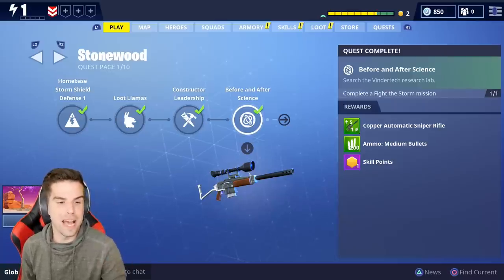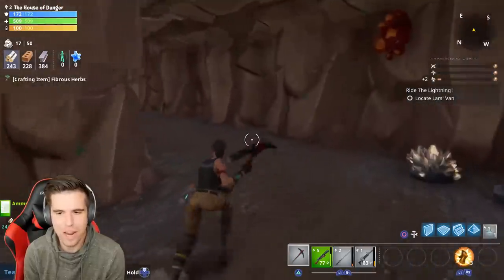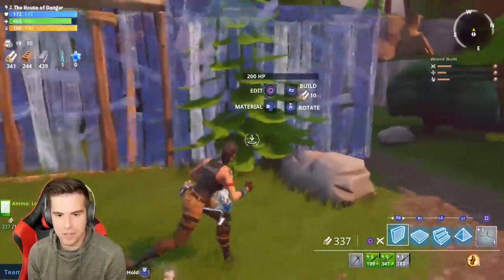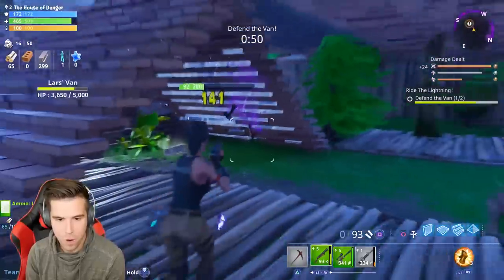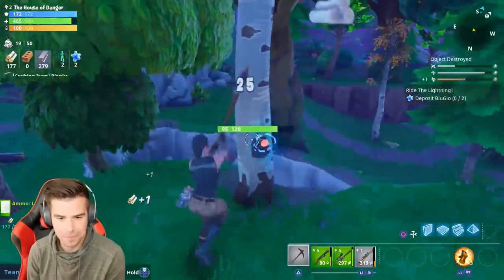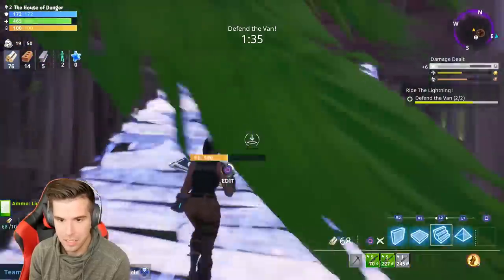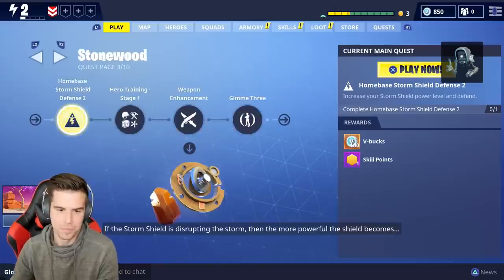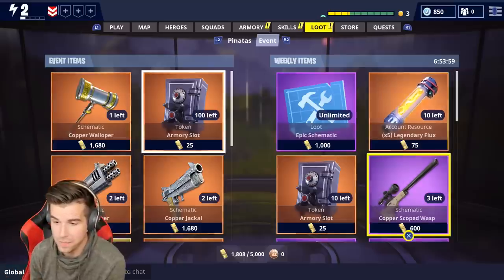THE GOLDEN LLAMA!! | Fortnite: Save The World (Ep #2)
Hold onto your butts! It's time for a new Fortnite adventure! But this time, it's not Battle Royale... it's SAVE THE WORLD!! I haven't seen too many STW walkthroughs on YouTube so I figured it might be a really cool opportunity to introduce the mode to people who aren't familiar with it.